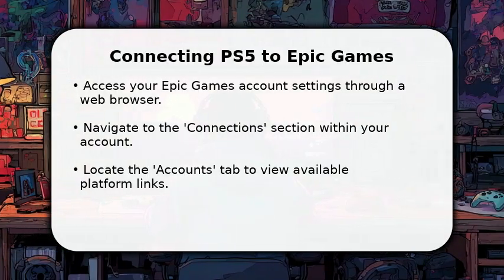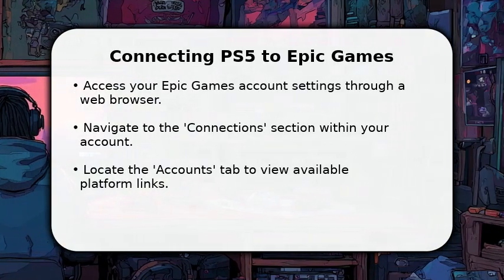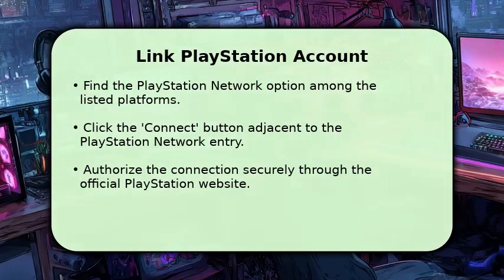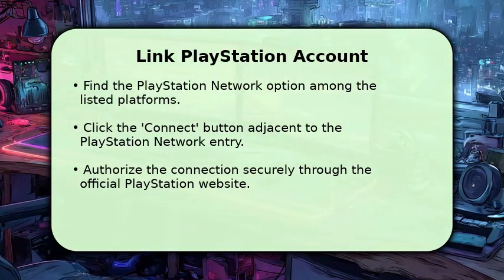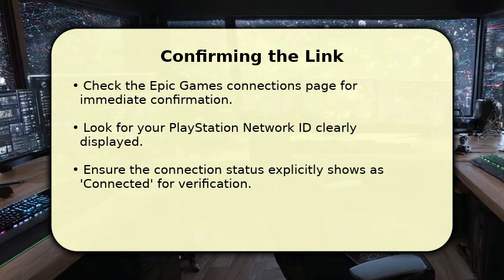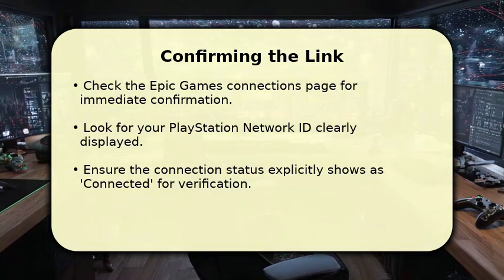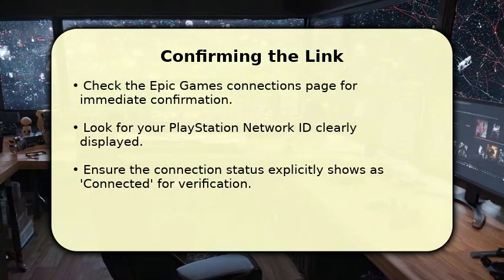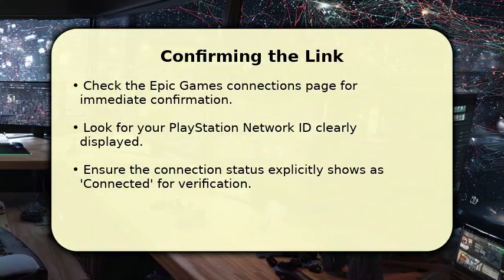How to Connect PS5 to Epic Games 2025 - Easy Guide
▸ :^) Are you looking to expand your gaming library and enjoy seamless cross-platform play? This comprehensive guide will show you exactly how to connect your PS5 console to your Epic Games account effortlessly. Learn the simple, step-by-step process to link your PlayStation 5 to Epic Games, ensuring all your favorite titles and progress are synchronized. Whether you're aiming to access your existing Epic Games library on your PS5, claim free games, or participate in cross-play with friends, this video covers everything you need. We break down the connection process into easy-to-follow steps, from navigating console settings to confirming your account link, making sure you can start enjoying a unified gaming experience quickly. Get ready to seamlessly manage your gaming across platforms and dive into more adventures with your connected accounts. This essential tutorial is perfect for anyone wanting to optimize their PS5 gaming setup. Tags: connect ps5 epic games, link ps5 epic account, epic games playstation 5, how to connect epic games, ps5 gaming guide, cross-platform gaming, epic games library, link console epic, playstation epic games, gaming tutorial Disclaimer: Content is for informational and entertainment purposes only. No guarantee of accuracy or timeliness. Not professional advice. Use at your own risk.